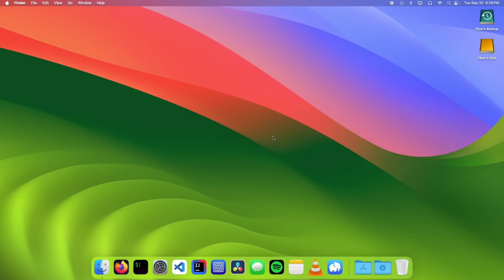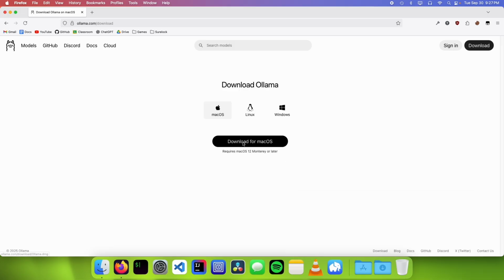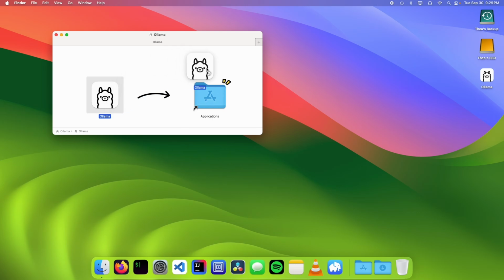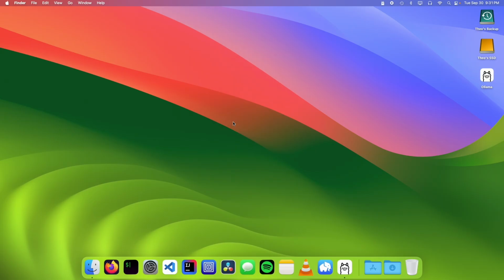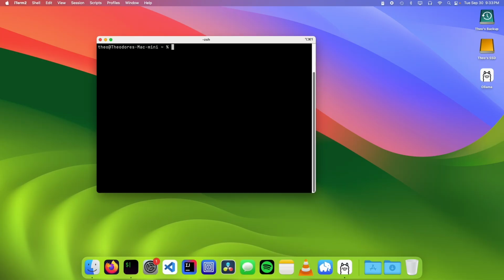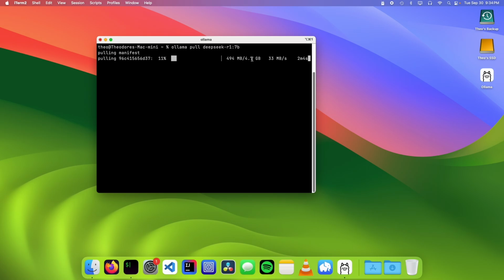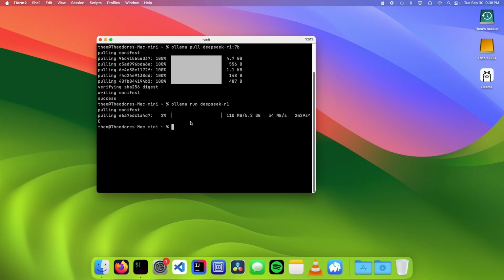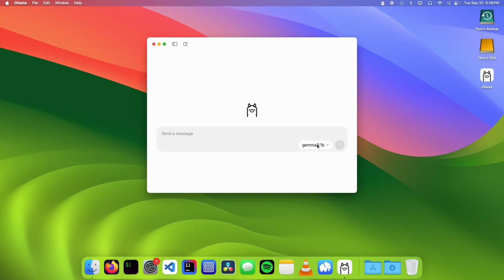How to install Deepseek on an M1 Mac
In this video, Theo shows you how to install Deepseek on an M1 Mac!

Chapters:
00:00 - Intro
00:15 - Installing Ollama
00:45 - Installing Deepseek
01:15 - Testing
01:34 - Outro